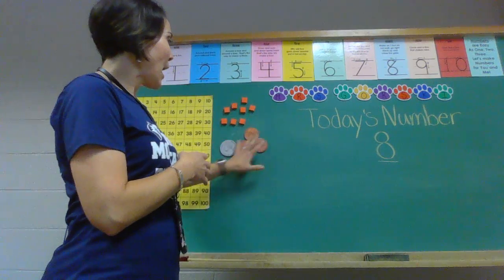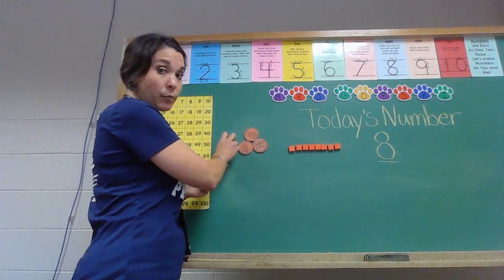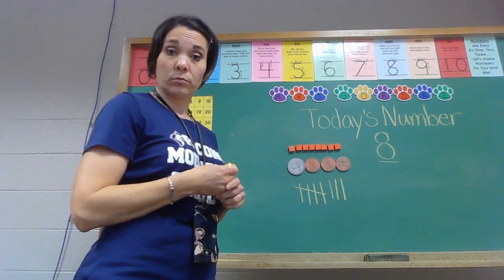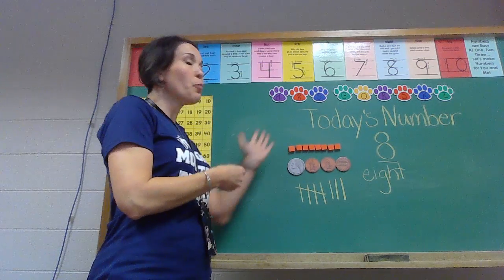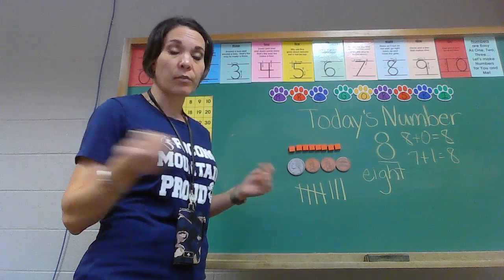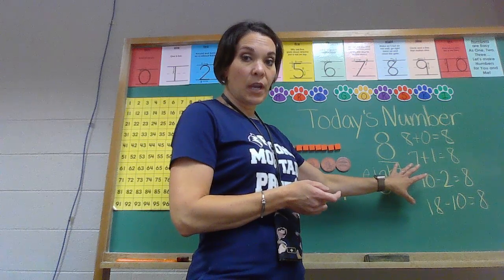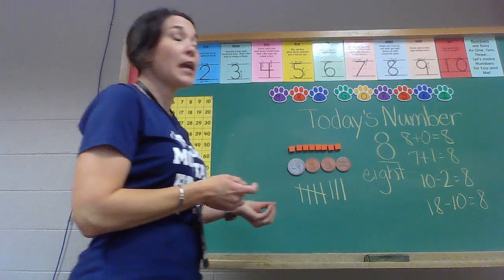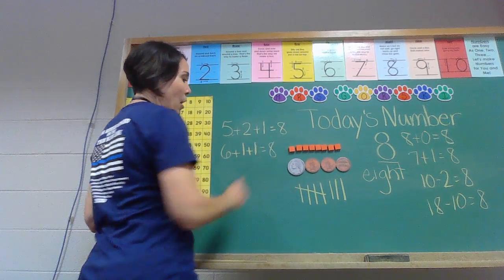Showing a Number in Various Ways Activity: Today's Number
This lesson focuses on how to construct a number in multiple ways. (Picture, word, money, tallies, etc.) This is intended for grade 2 students that work with the math program, Investigations.